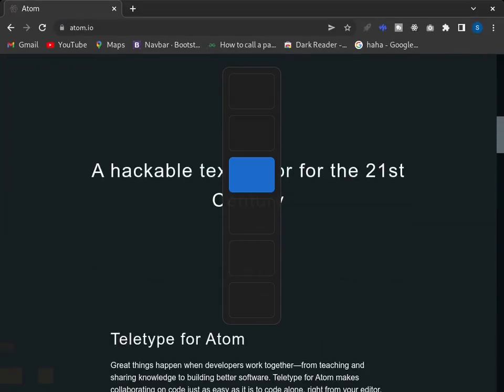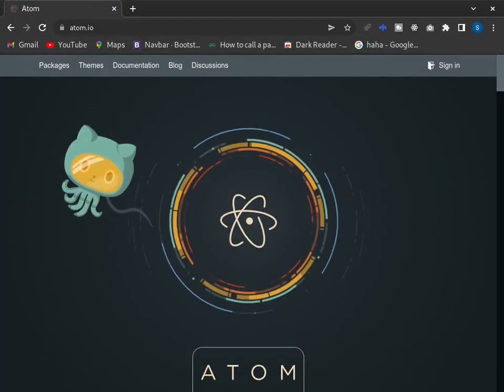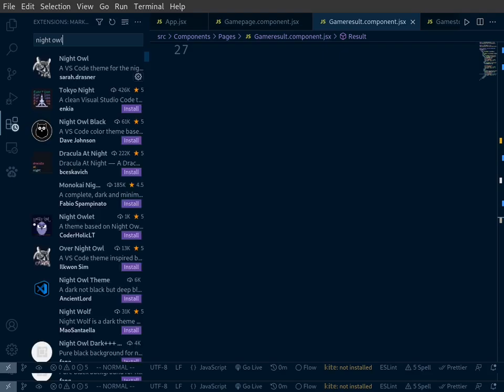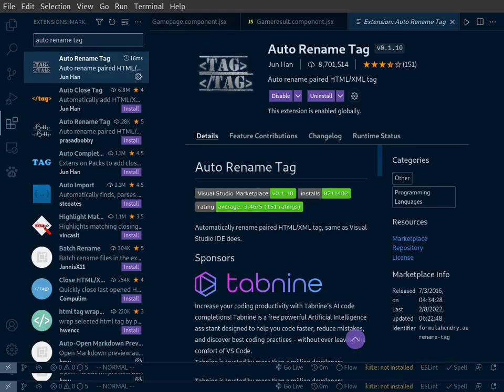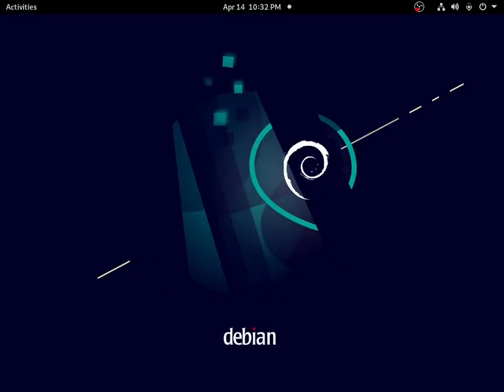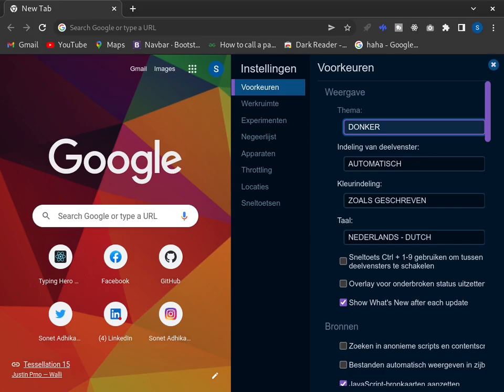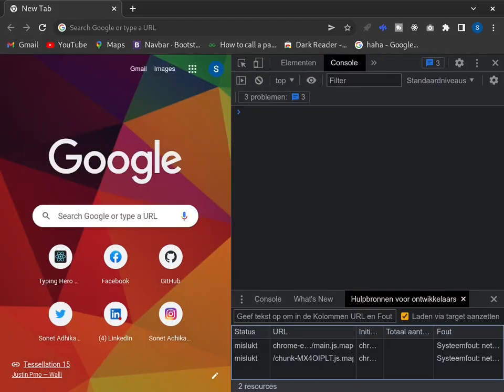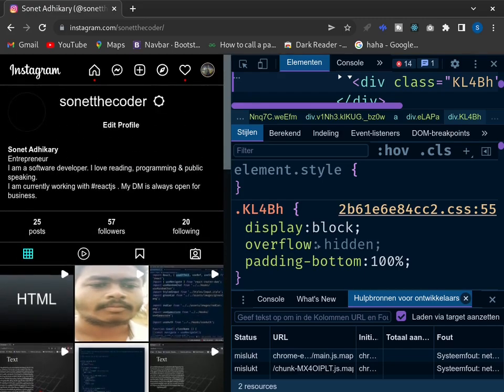How to install VS Code,Live Server & set up Chrome Developer Tool for HTML development | Lesson #2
Hi,this is SonetTheCoder.This is Lesson #2 of my HTML Zero to Hero course. In this video,you will learn-
1.How to install Visual Studio Code(VS Code) & set up with some must have extensions like Live Server,Auto Rename Tag etc.
2.How to beautify Chrome Developer Tool.
3.How to use Chrome Dev Tool & inspect any website's source code.

In HTML Zero to Hero course,you will learn everything you have to know to be an advanced HTML developer.Here is thee playlist